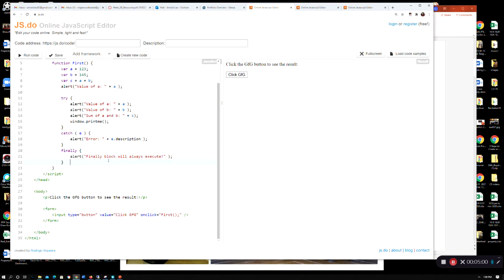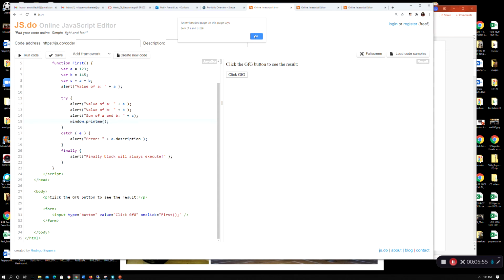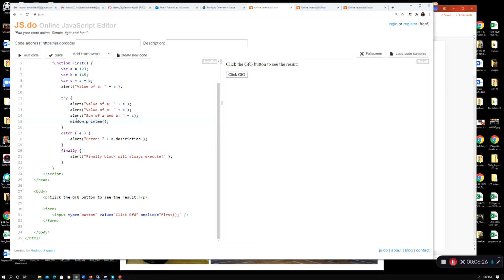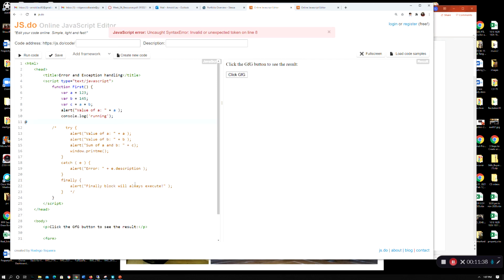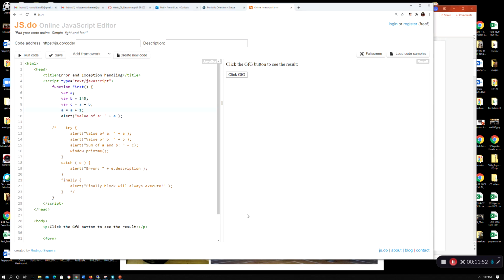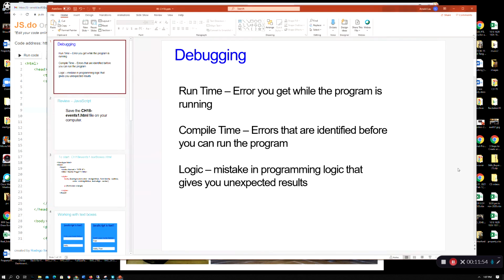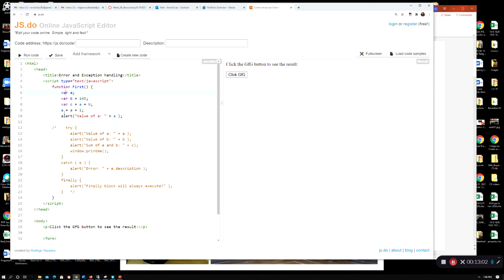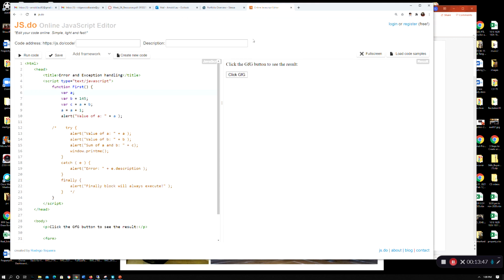Spring CS170 Debugging Intro Source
Rutgers CS170 Debugging Intro